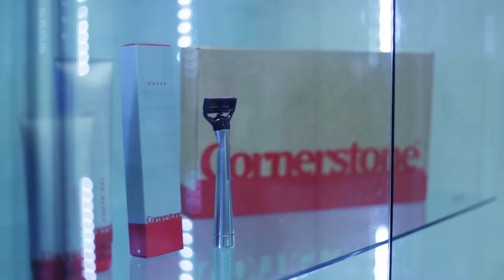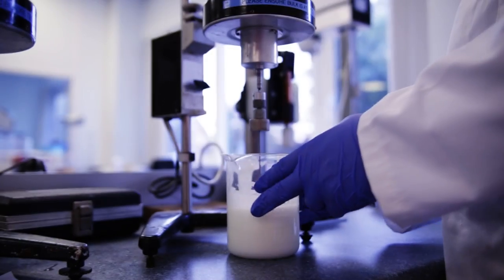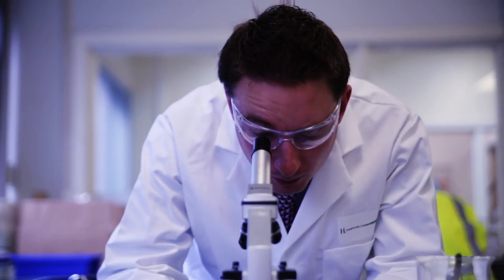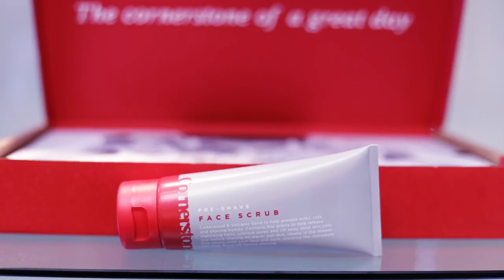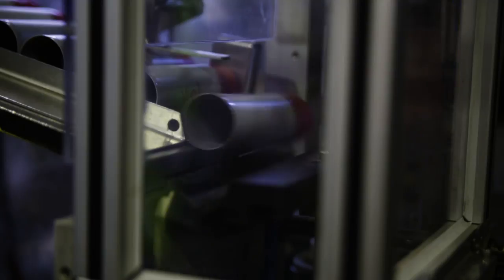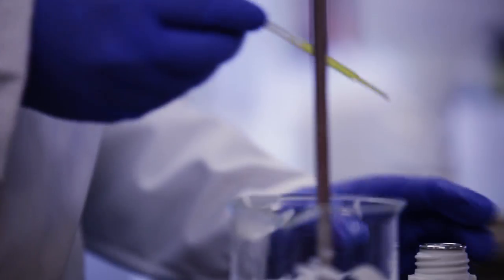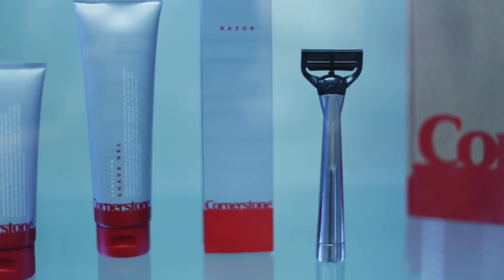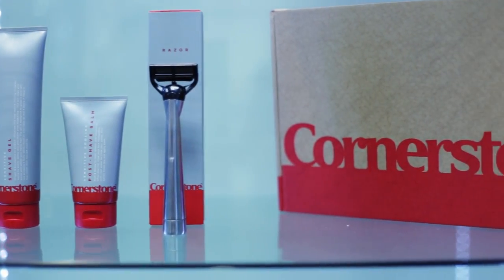The Science Behind A Smooth Shave | Cornerstone